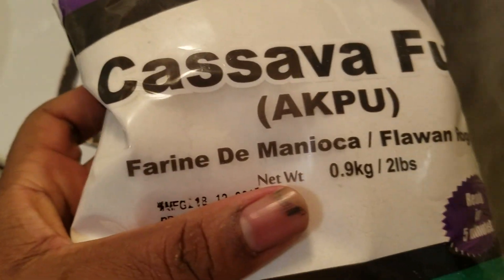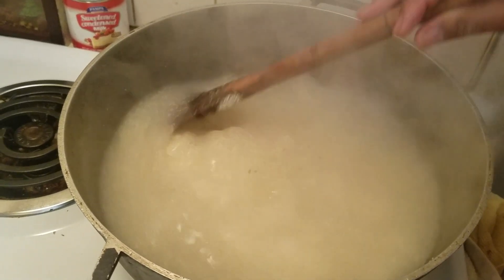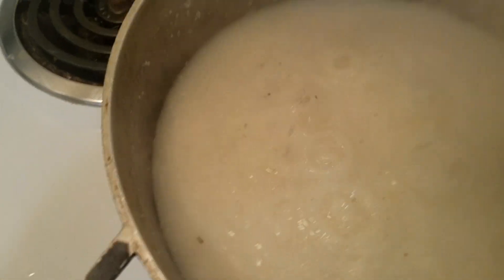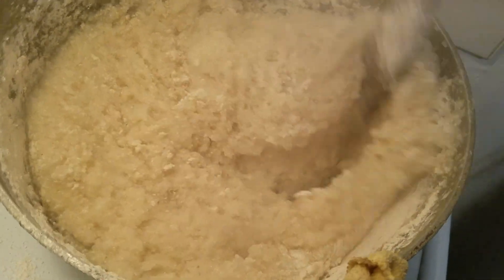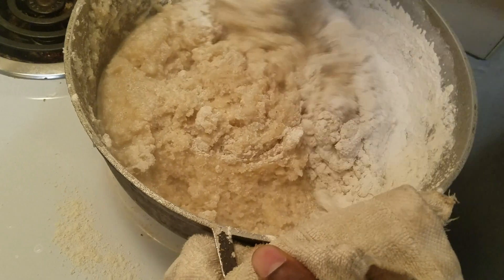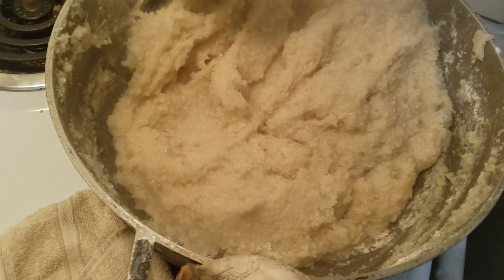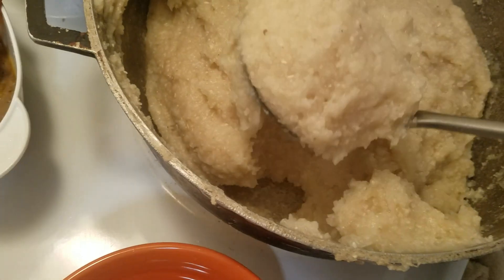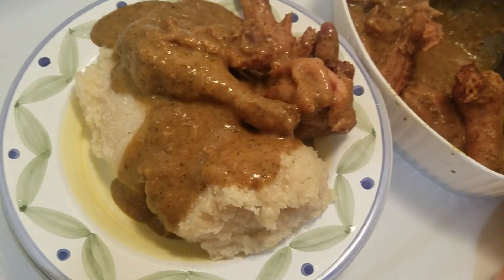How to cook cassava Fufu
How to cook African food